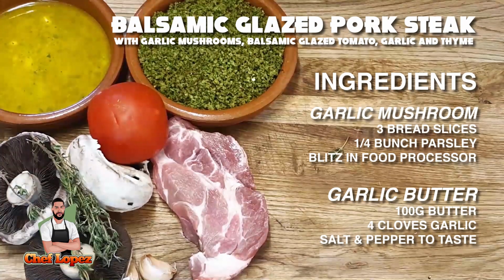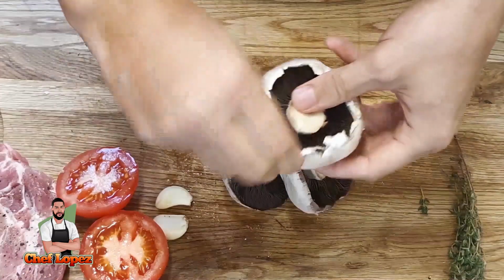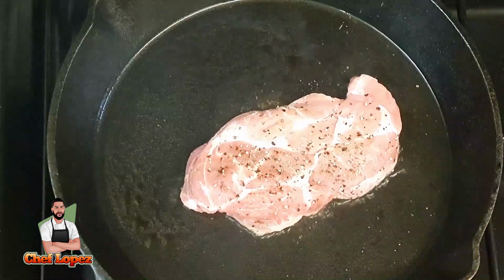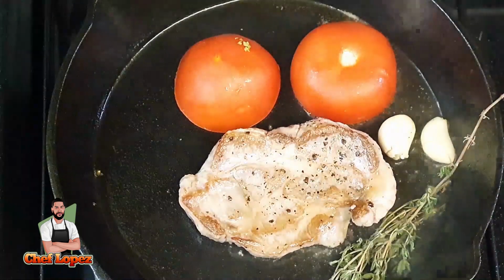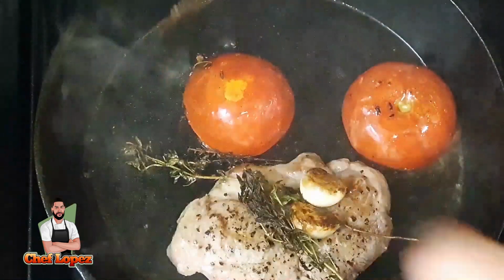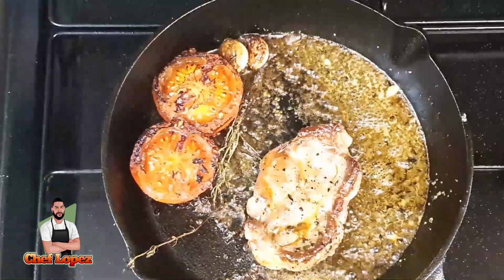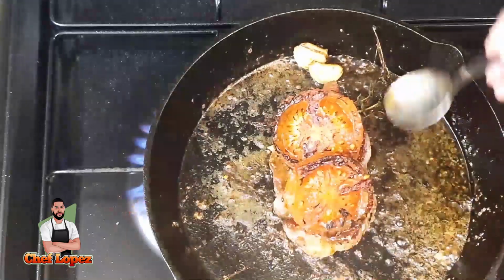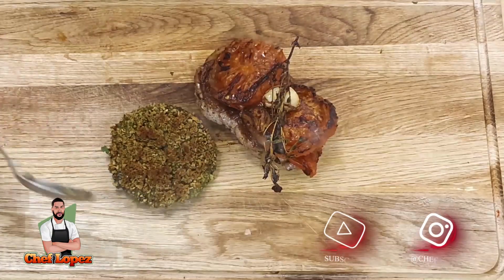PORK STEAK| Stuffed mushrooms, balsamic glazed tomato, garlic & thyme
Chef Lopez's recipe is easy to follow, and results in a dish packed with flavour!

This dish is perfect if your in a rush and want to cook up something delicious in no time.
super easy and fun to make.

I hope you enjoy the recipe and the many more to come.

Ingredients:

220-250g pork steak (I used pork neck)
2 garlic cloves
1 tomato
1 sprig of thyme
1tbsp butter
1tbsp balsamic vinegar
3 flat mushrooms

Garlic mushroom:
3 bread slices
1/4 bunch parsley
blitz in food processor

Garlic butter:
100g butter
4 cloves garlic